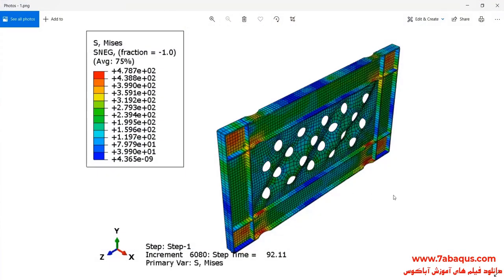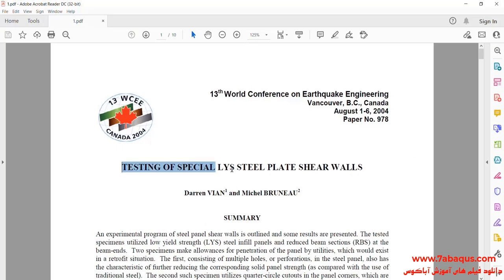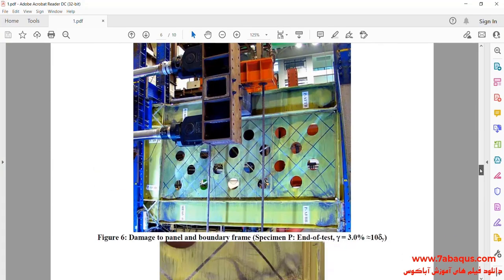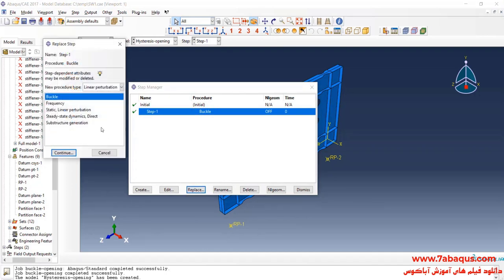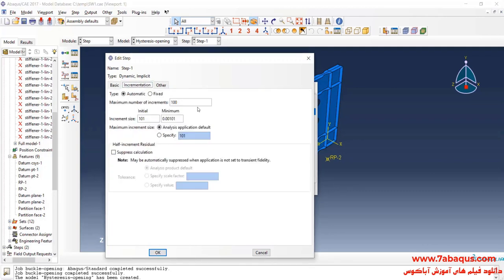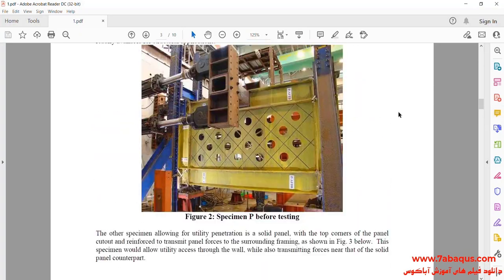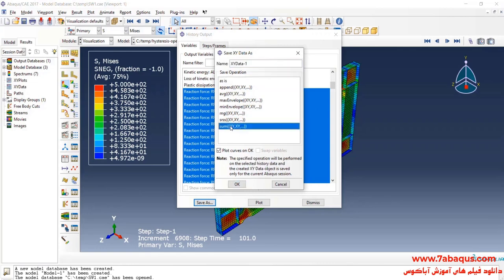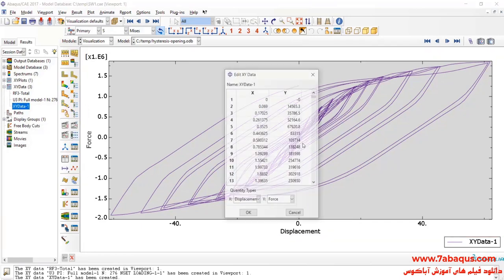Steel shear wall with opening under cyclic loading (hysteresis analysis) in Abaqus